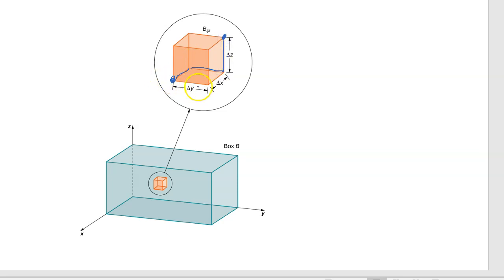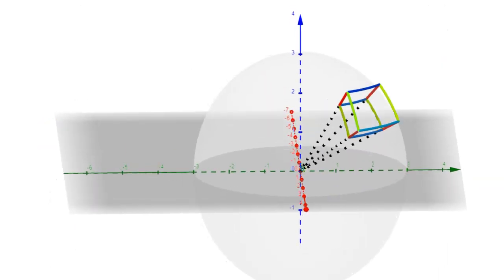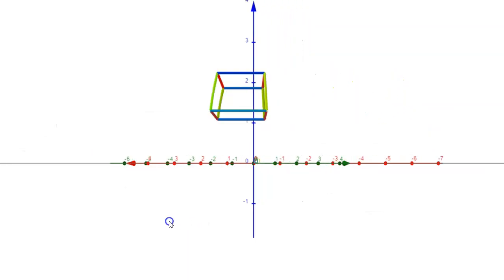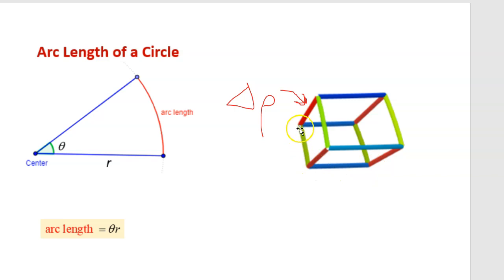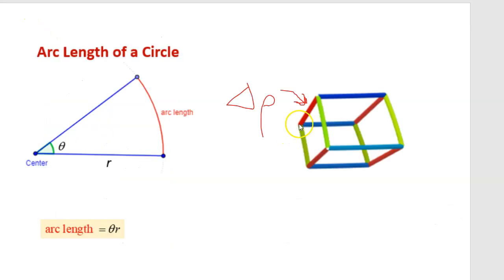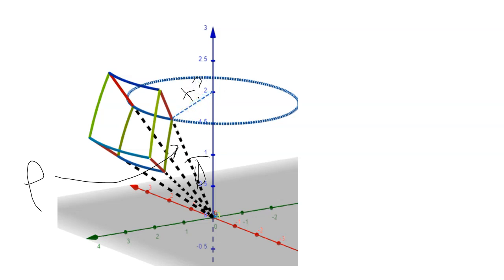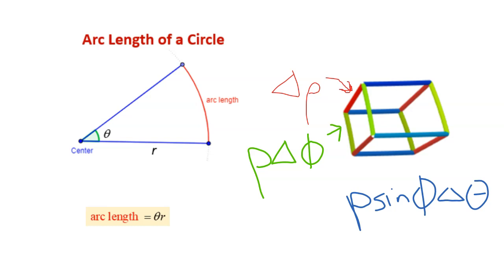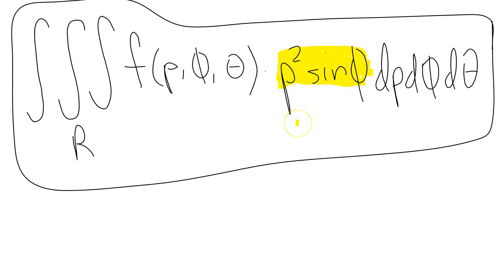The Volume Differential using Spherical Coordinates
Derivation of why p^2 sin(phi) shows up when we use sperical coordinates to evaluate triple integrals